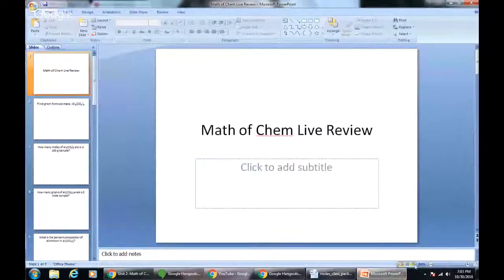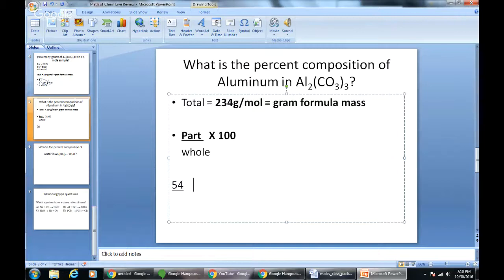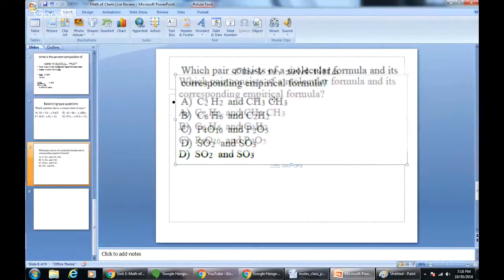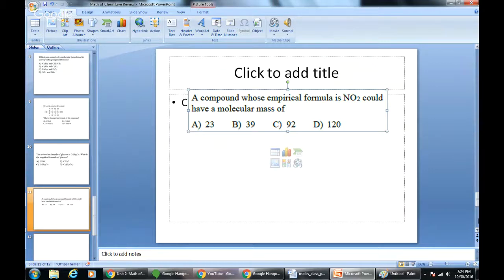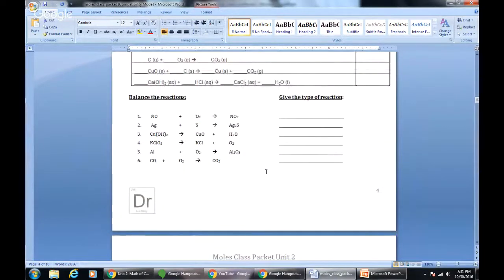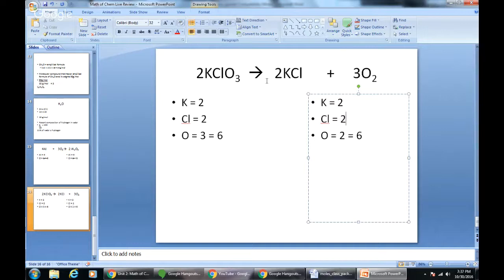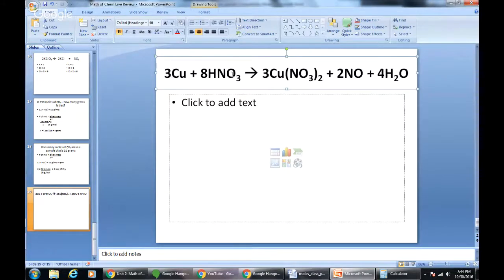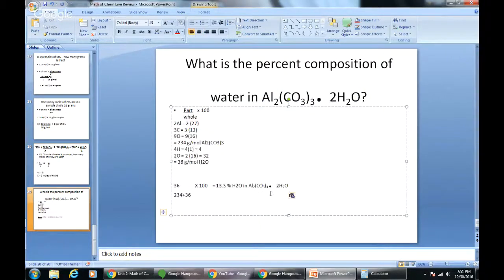Unit 2: Math of Chem Review